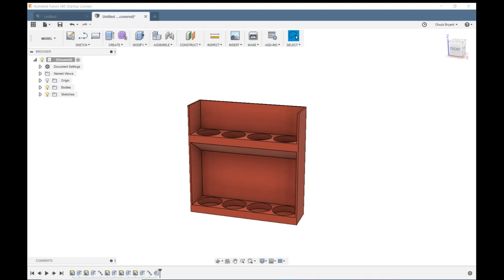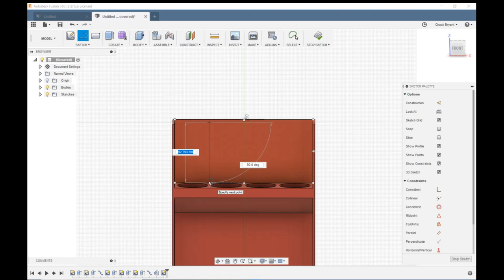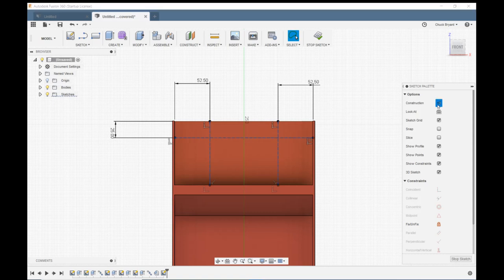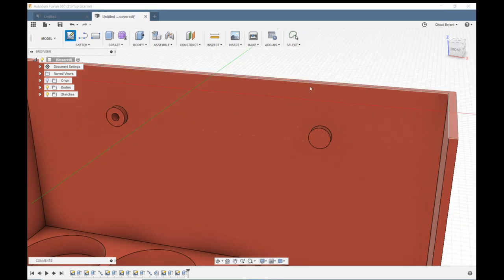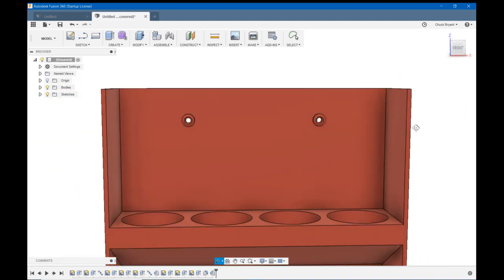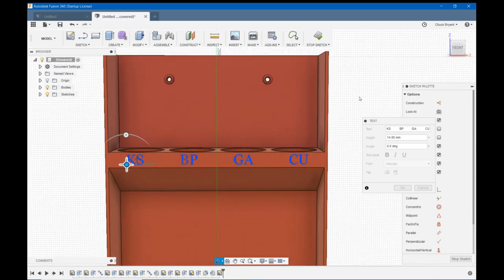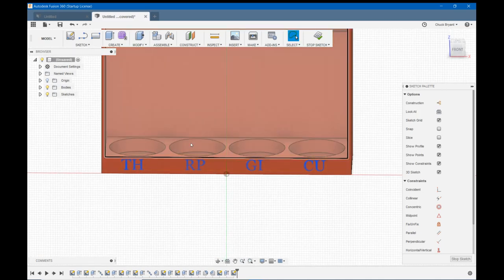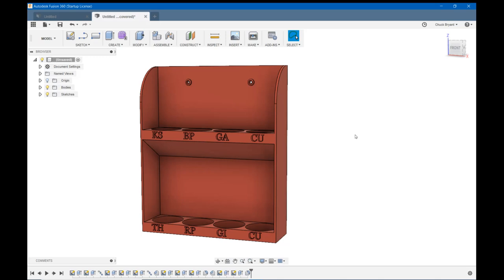Fusion 360 tutorial - beginners level - Spice Rack Part 3 Done!